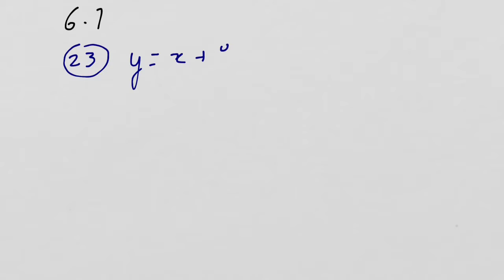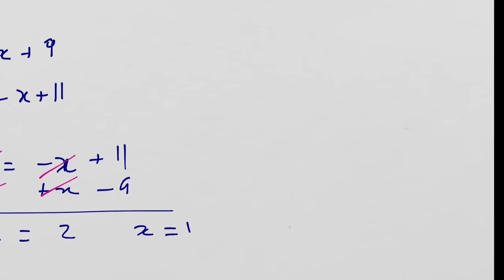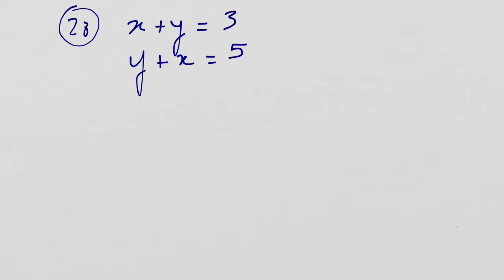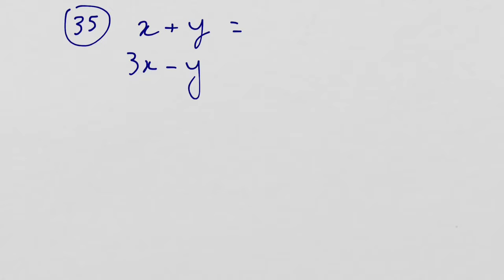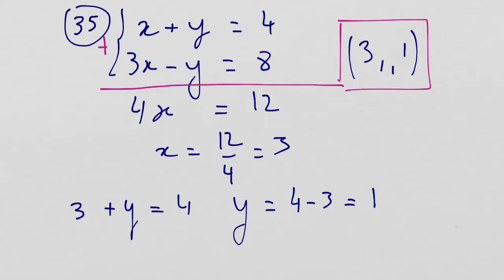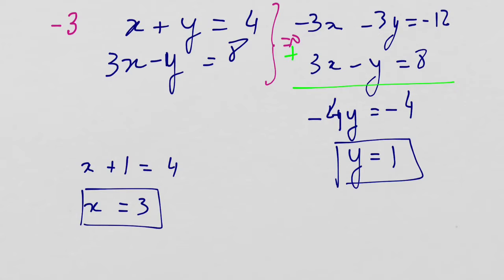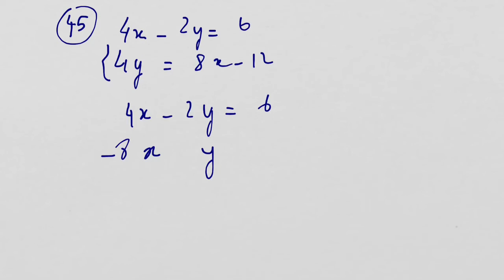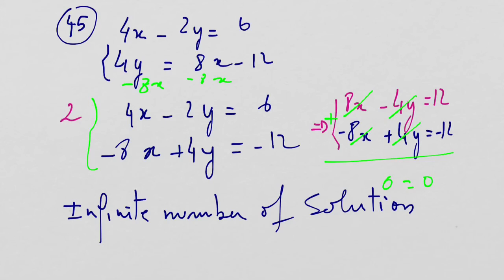103 6.7 pb 23,35,45 p 346